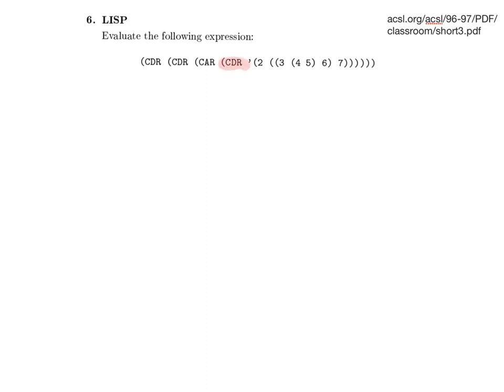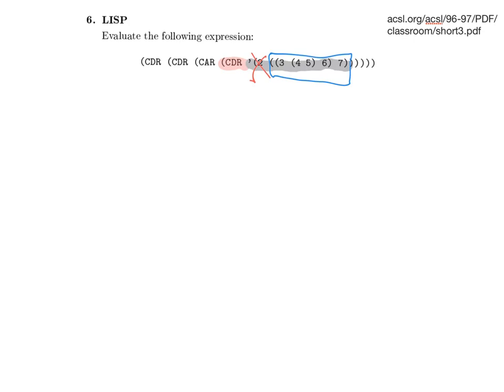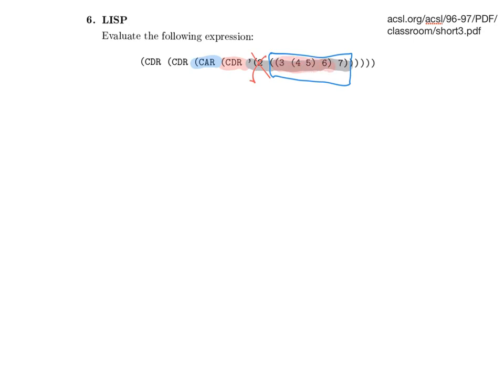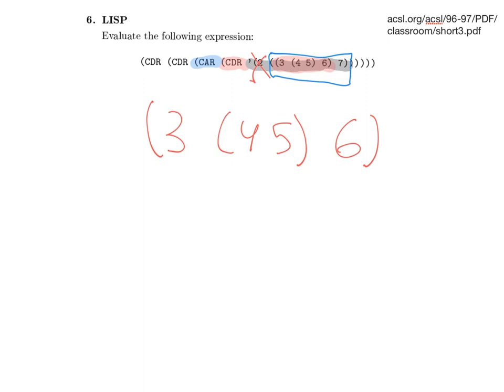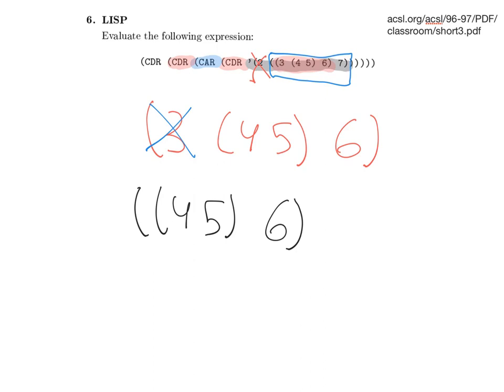1996 LISP Example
Explanation By Davis Haupt